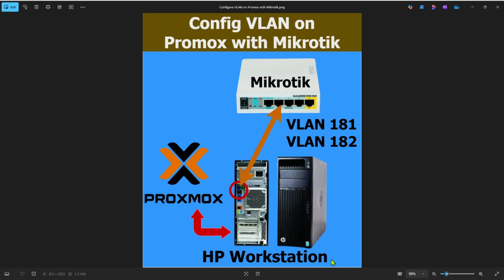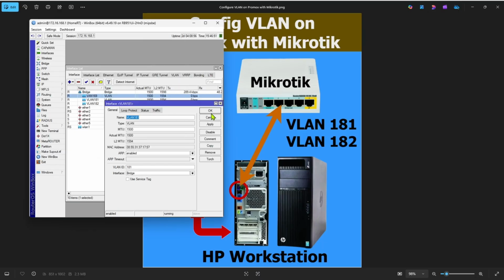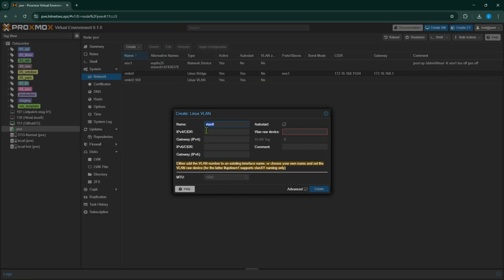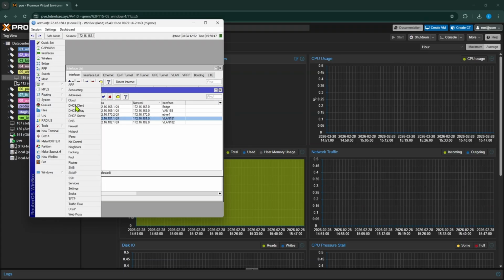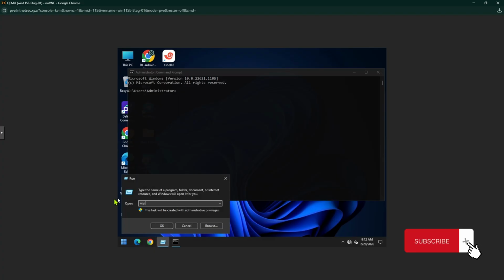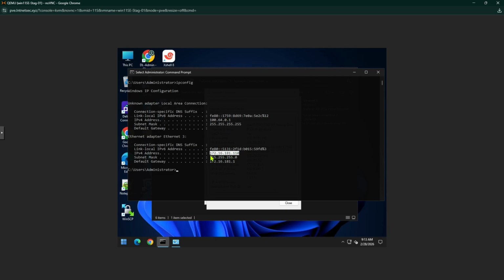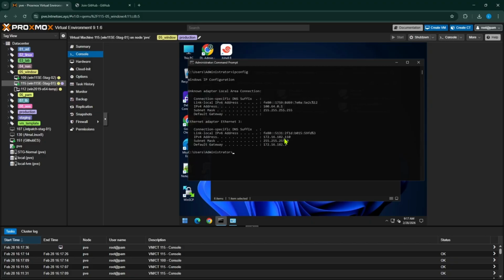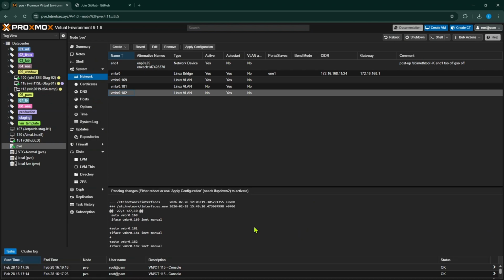How to Configure VLANs between Promox and Mikrotik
In this video, I will show you how to configure VLANs between Proxmox VE and MikroTik RouterBoard step by step. This guide covers creating VLAN interfaces on MikroTik, configuring trunk ports, enabling VLAN-aware bridge in Proxmox, and assigning VLANs to virtual machines.

🔧 What you will learn:
• Create and configure VLANs on MikroTik
• Configure trunk port between MikroTik and Proxmox
• Enable VLAN-aware bridge in Proxmox VE
• Assign VLAN tags to Virtual Machines
• Test connectivity between VLAN networks

This tutorial is perfect for system administrators, network engineers, and home lab enthusiasts working with Proxmox VE and MikroTik RouterBoard.